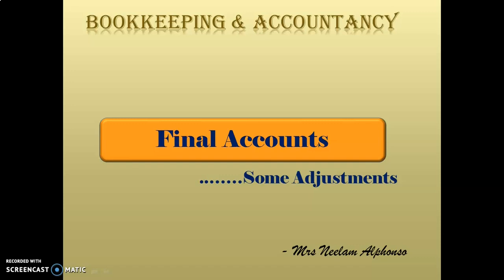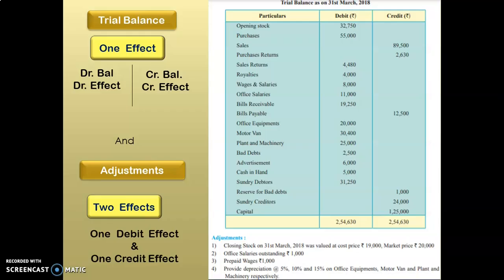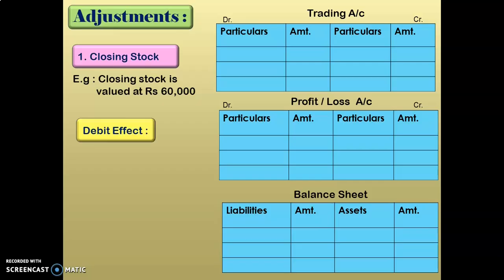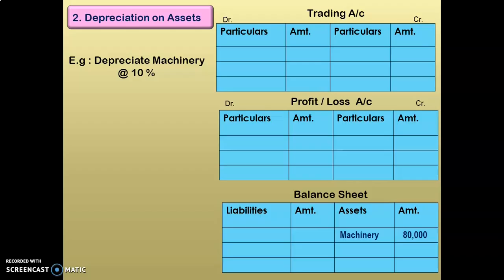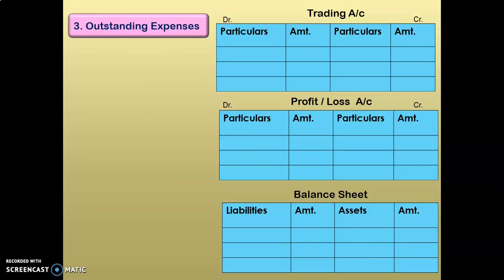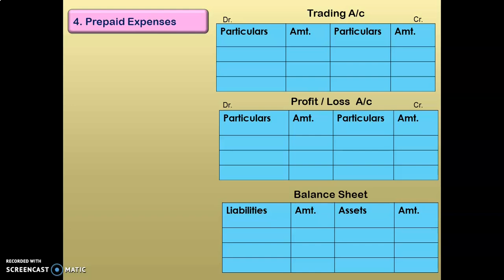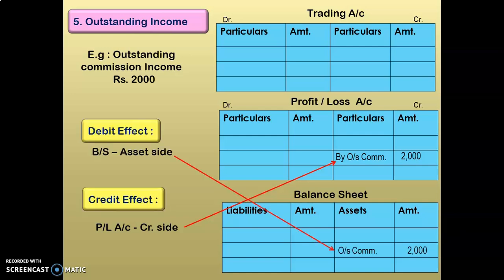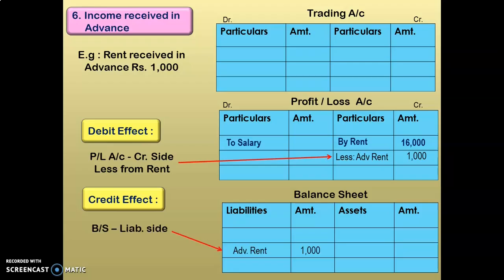Final Accounts of Sole Proprietor - Adjustments || Bookkeeping & Accountancy Std 11th || (English)